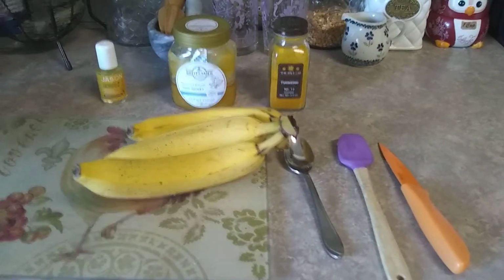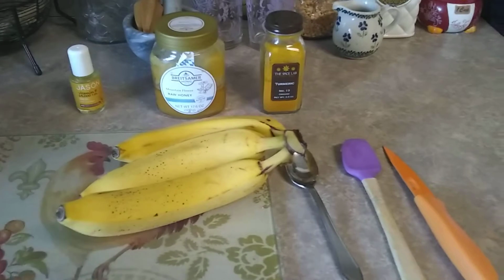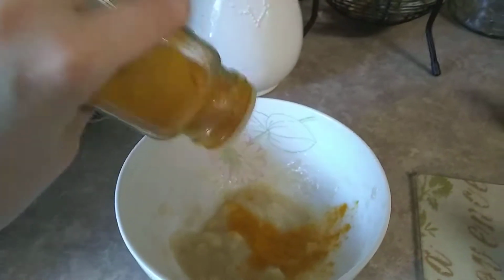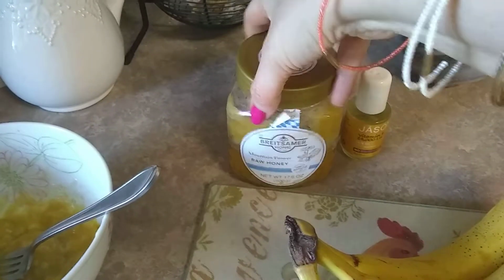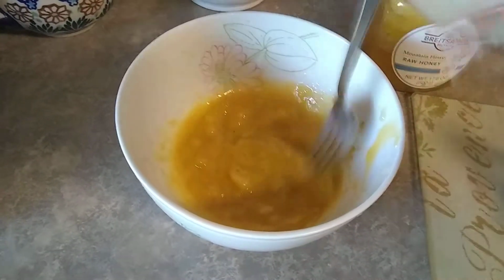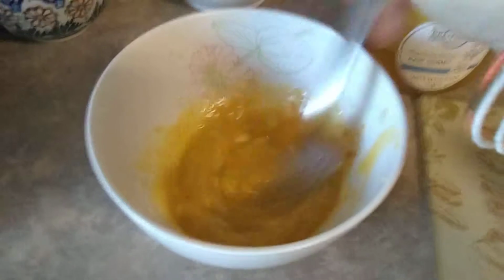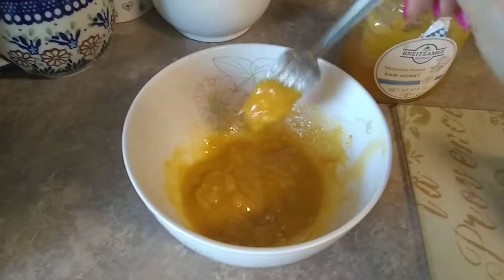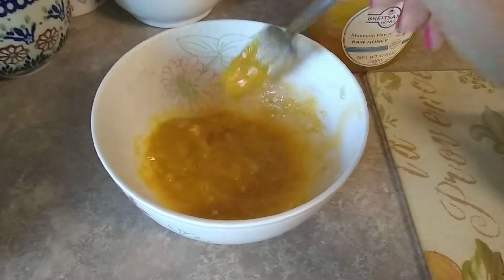DIY Anti-Aging Skin-Lightening Face Mask. Banana, Honey, and Turmeric Face Mask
Extremely moisturizing face mask made from banana, honey, turmeric, and vitamin E oil (optional). These simple ingredients when used as a mask will give you glowing and youthful looking skin. Bananas contain vitamins and minerals which contain many benefits for your skin. Honey is ultra-moisturizing and anti-bacterial. Turmeric contains a power house of nutrients which will have your skin looking brighter and will help diminish dark spots and hyperpigmentation. Vitamin E oil is extremely moisturizing. Use once or twice on your face, neck, and chest area once a week and leave on for 20-25 minutes. Use a warm wash cloth in circular motions to remove the mask. This will help exfoliate your skin gently and will give your skin a beautiful glow.